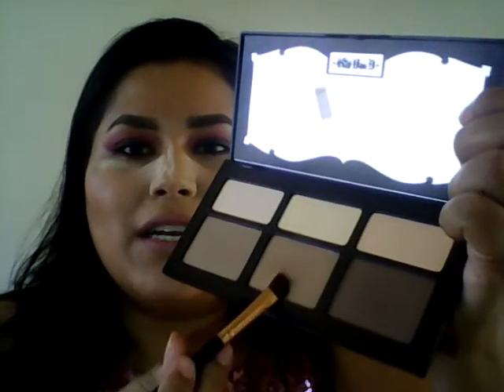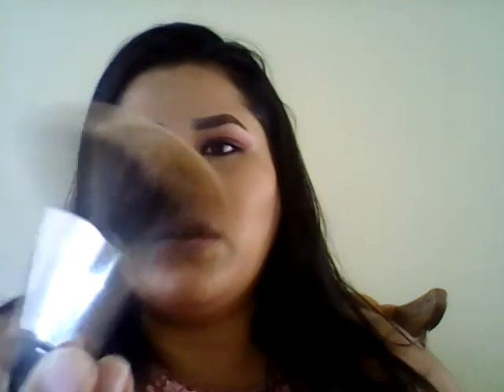Nose job in minutes l How I contour my Nose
Hello everyone , today I will be Sharing with you how I contour my nose.